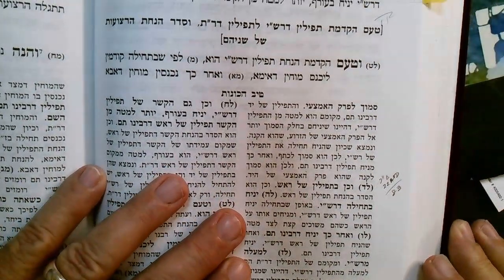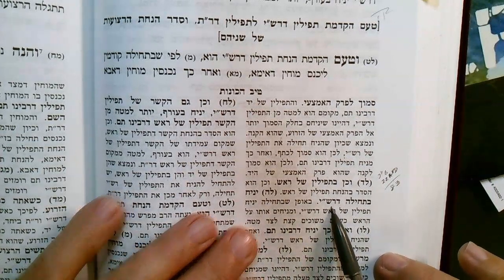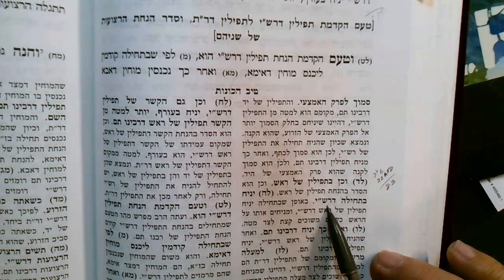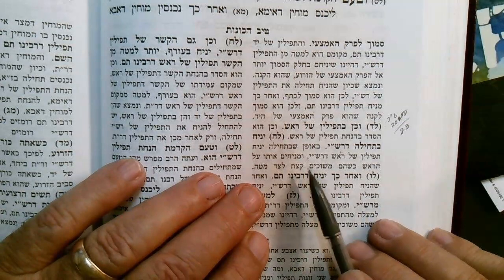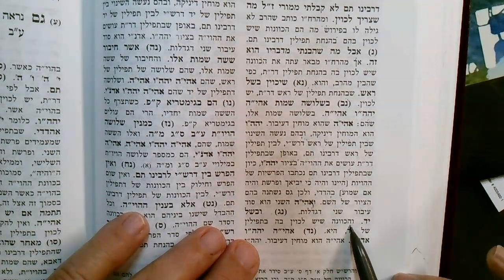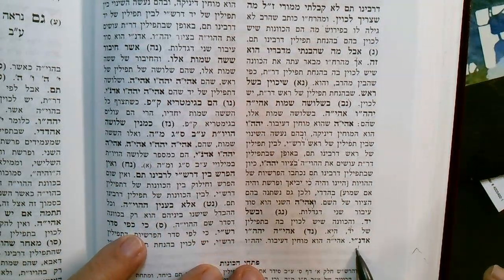Ari Morning Drushot Tefillin 23 Adar 5783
Placement of Tefilling Rabeinu Tam... Energies of Abba inside Ima